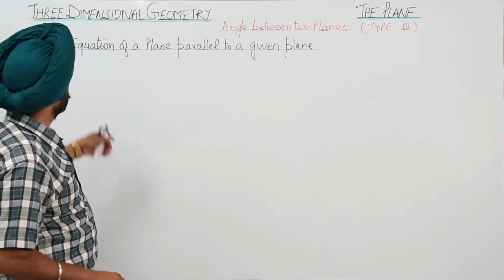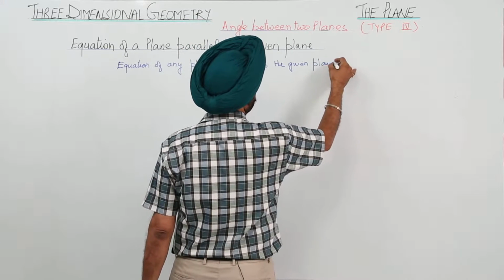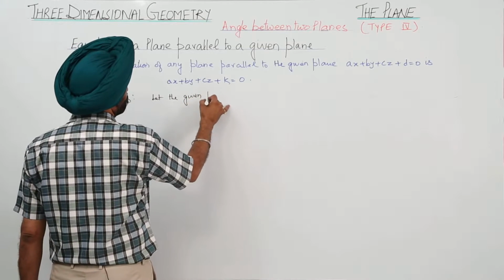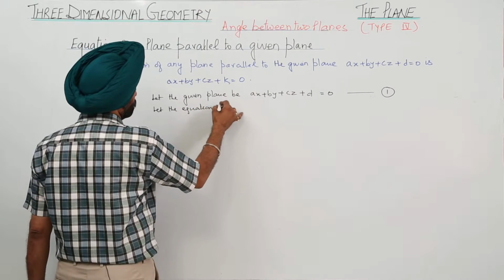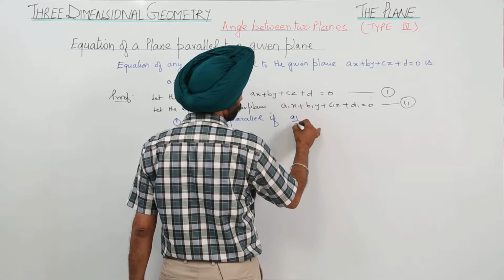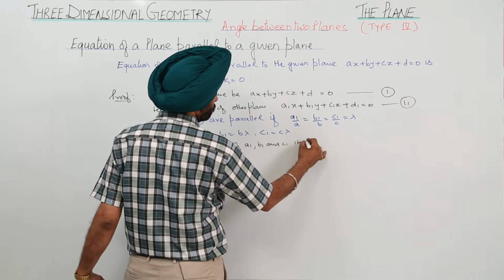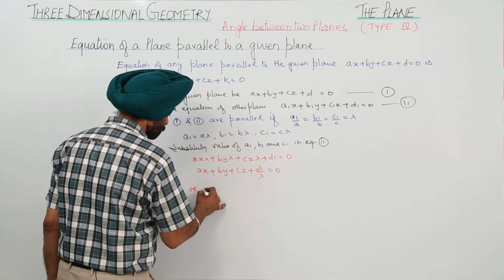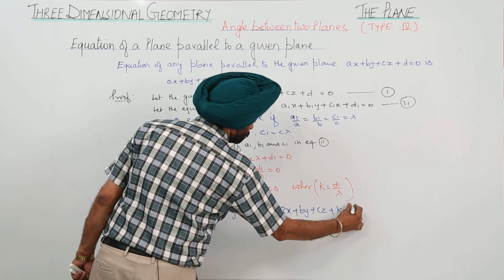Best Free online Lecture l Equation of a plane l ICSE 12 MATH | ISC PLANE | L42